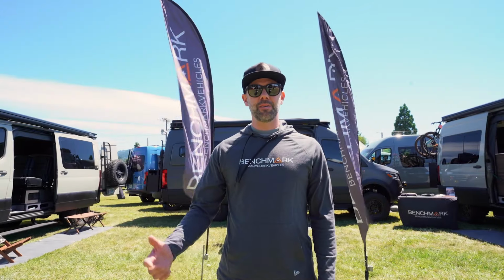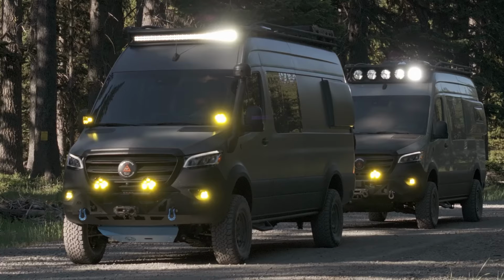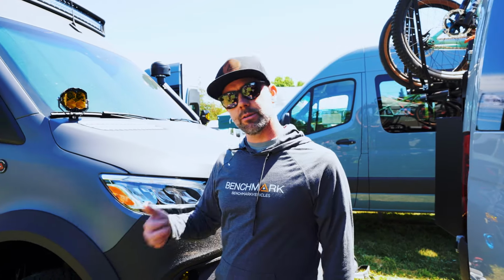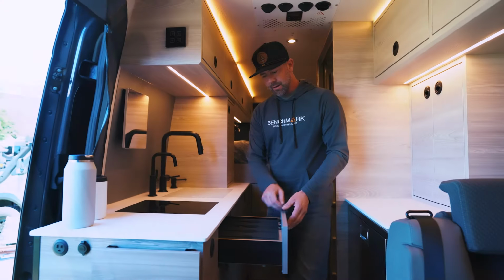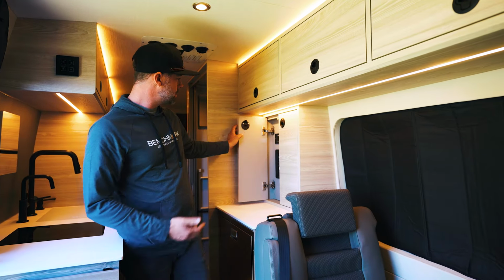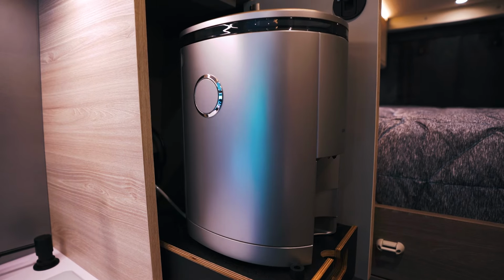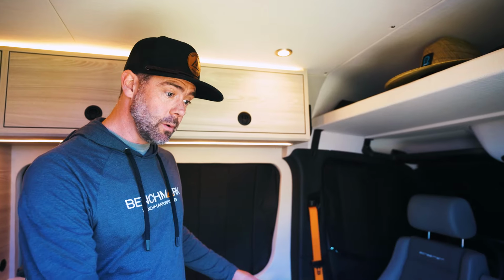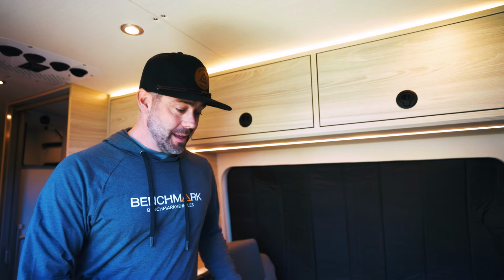One Hundred Van Tour - Benchmark Vehicles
Adventure Van Tour featuring Benchmark Vehicles from Portland, OR. See our 100th completed overland van live from The Adventure Van Expo.

Tour our shop!